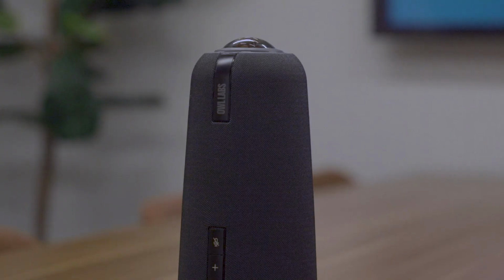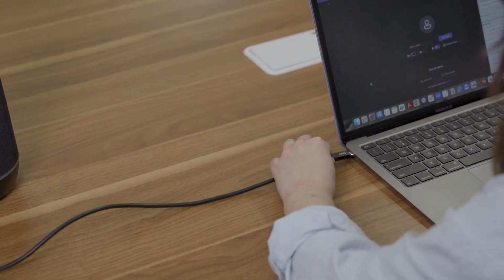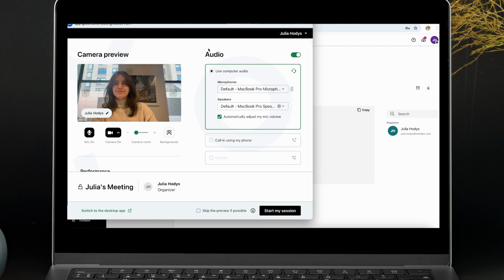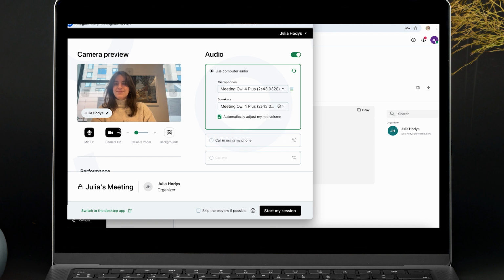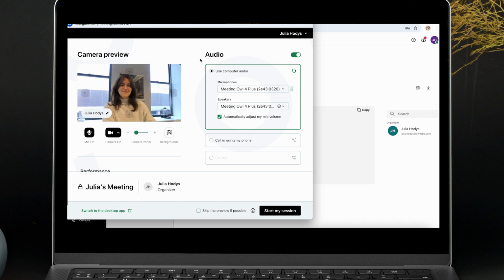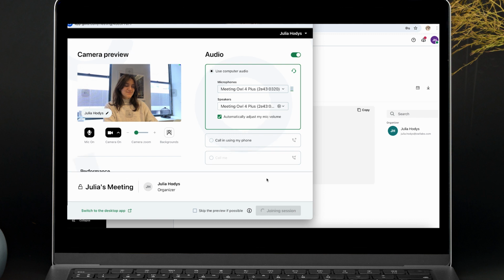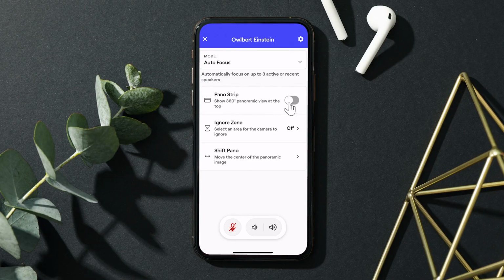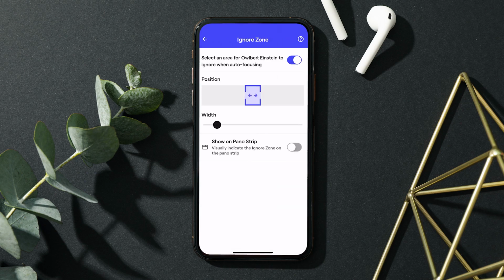How To: Start a GoToMeeting with a Meeting Owl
In this video, we'll show you step-by-step how to set up your Meeting Owl as the microphone, speaker, and camera for crystal-clear GoToMeeting calls. ️